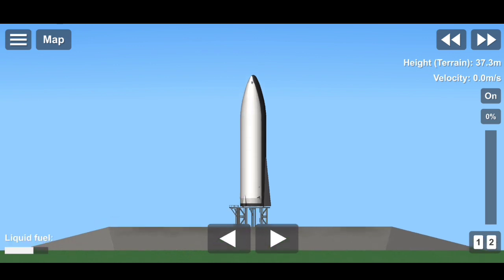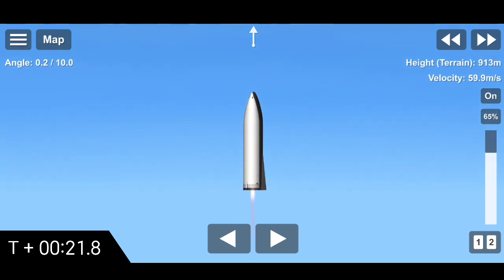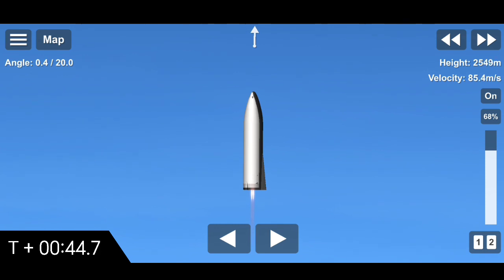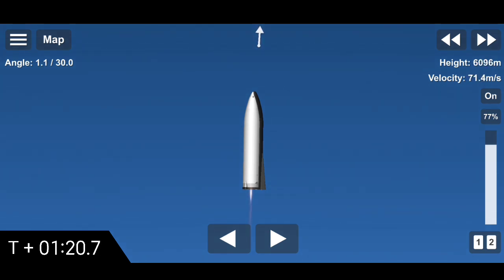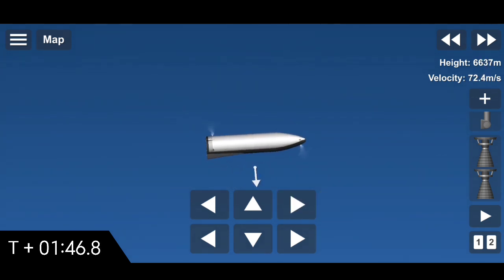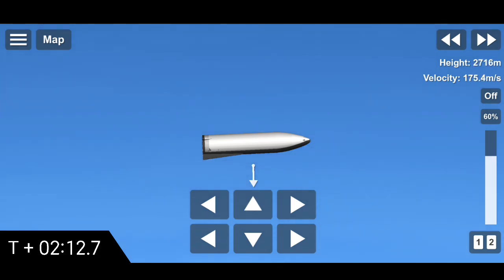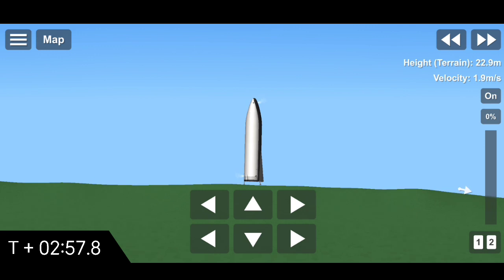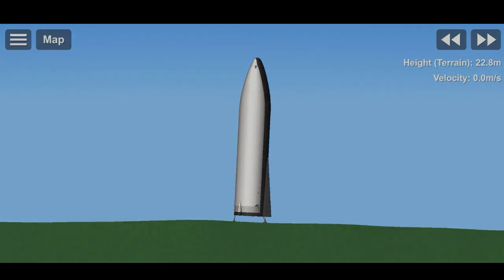BFR | High-Altitude Flight Test | SFS 1.52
The BFR, meant to stand for Big Falcon Rocket or, ahem, anything else that might spring to mind, is designed to be a sustainable interplanetary spaceship. It will eventually replace SpaceX's other rockets such as Falcon 9 and Falcon Heavy.

(That's one small number for a me, one giant leap for this channel:)